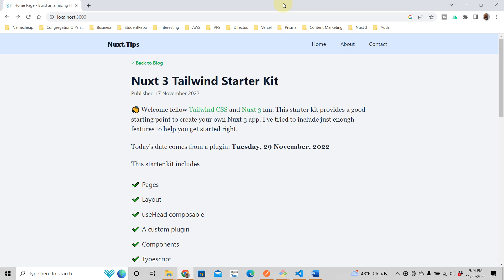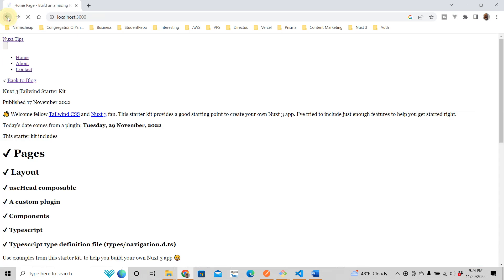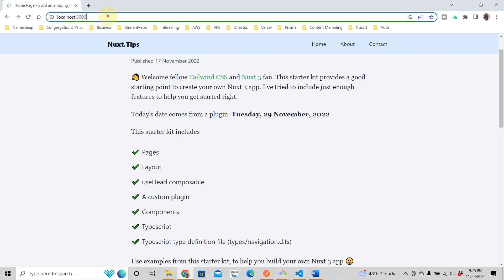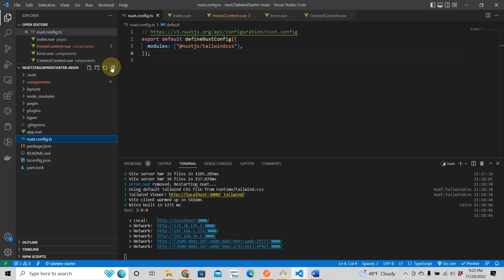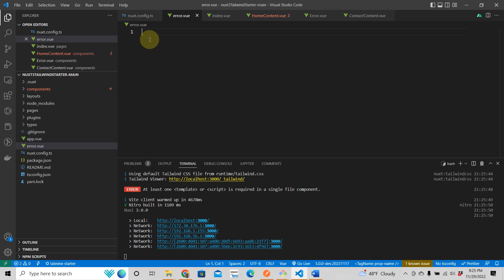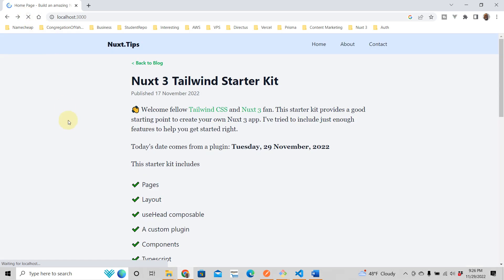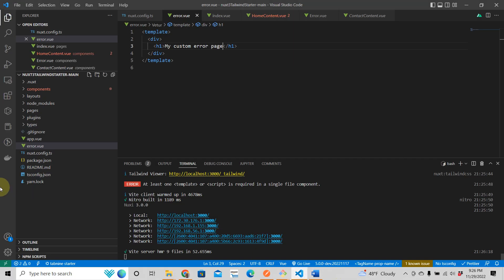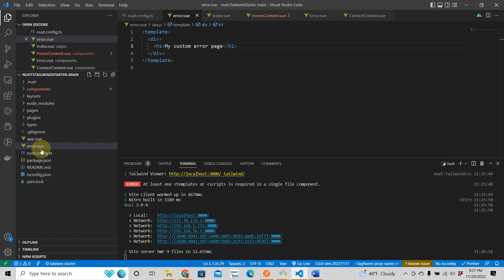Nuxt 3 Custom Error Page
In this video, see how easy it is to create your own custom Nuxt 3 error page.